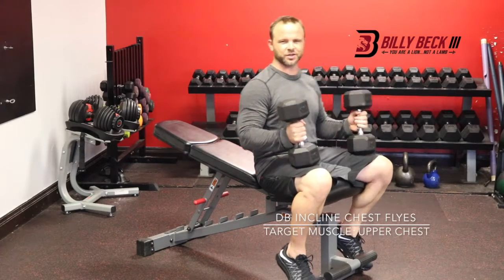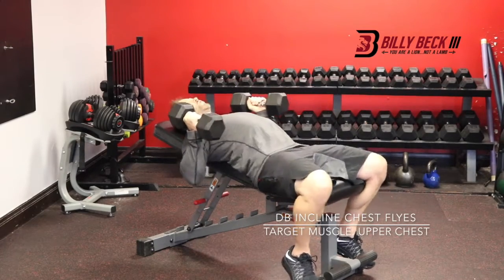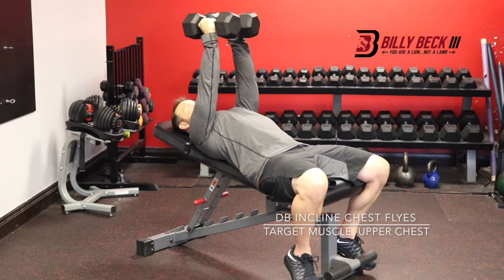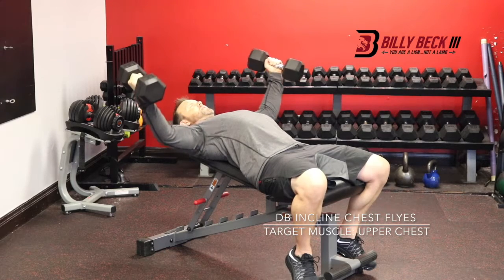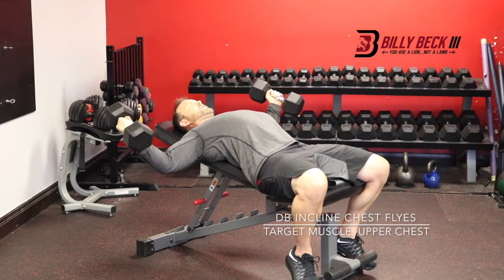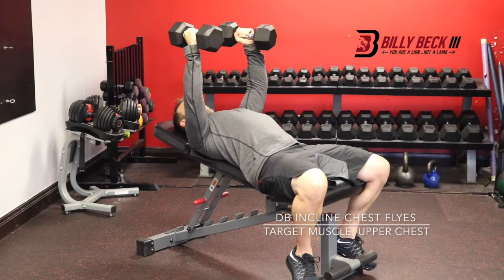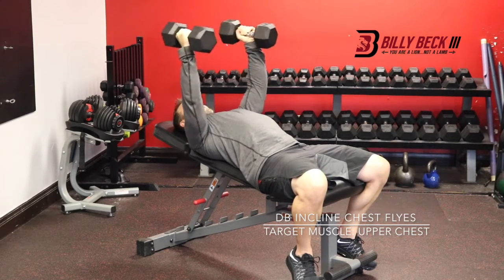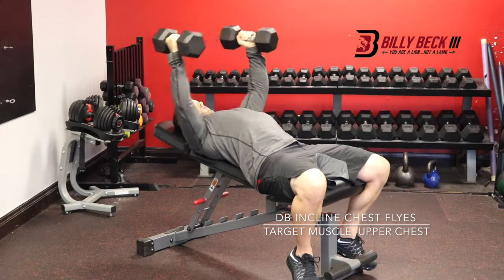*DB Incline Chest Flyes